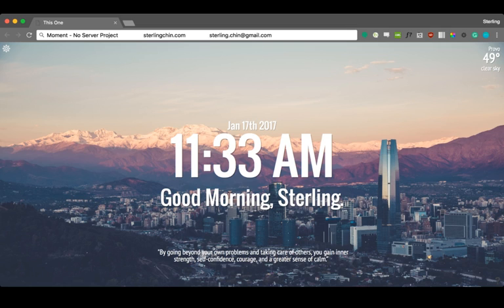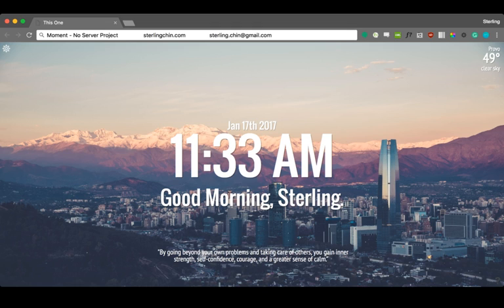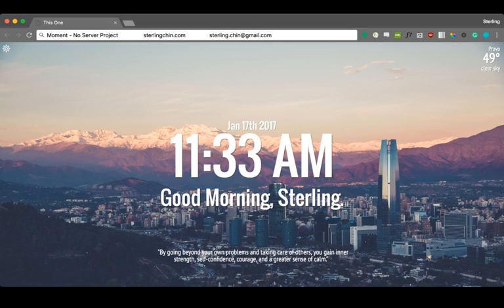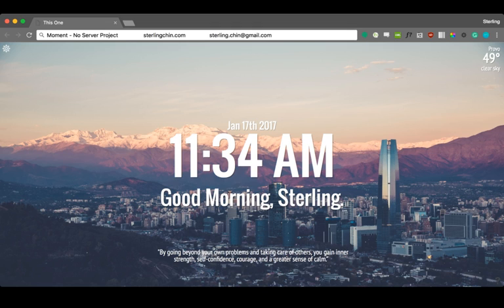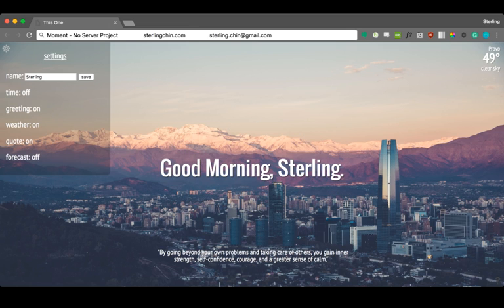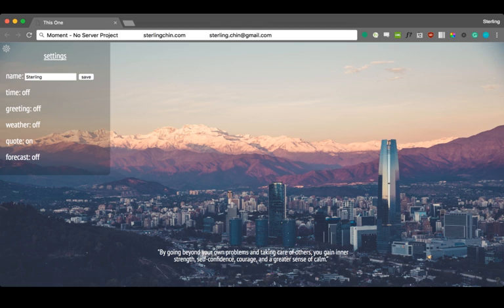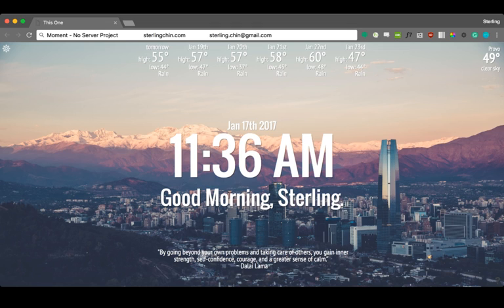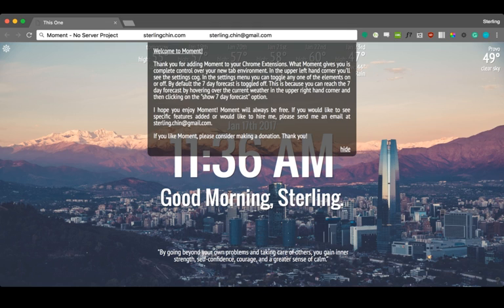Moment - No Server Project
Tech Used:
HTML/SASS
Javascript
Angular
Gulp